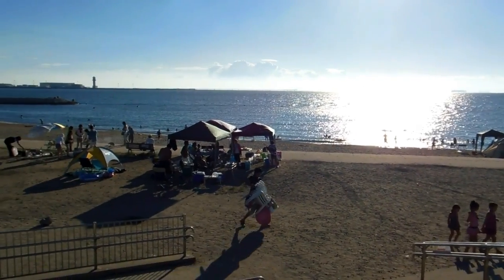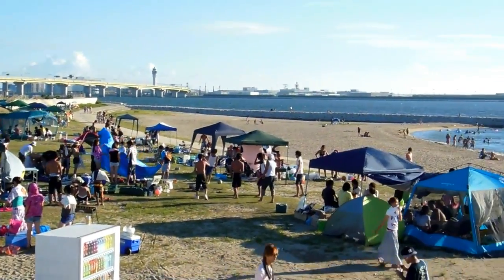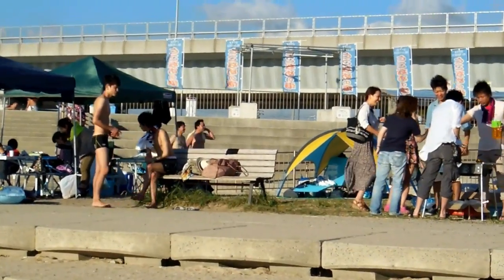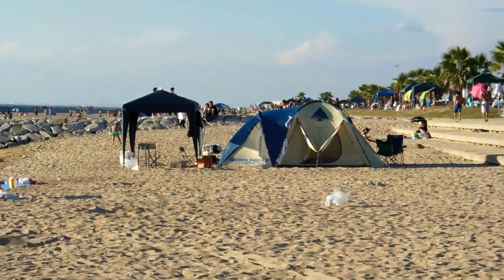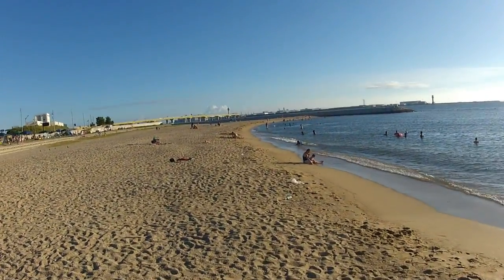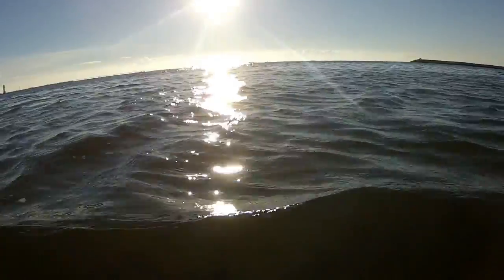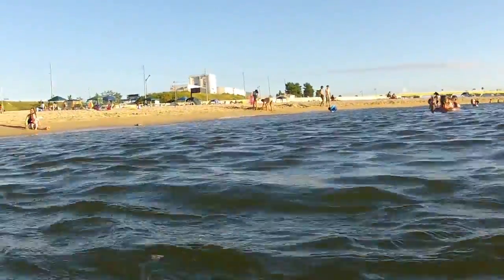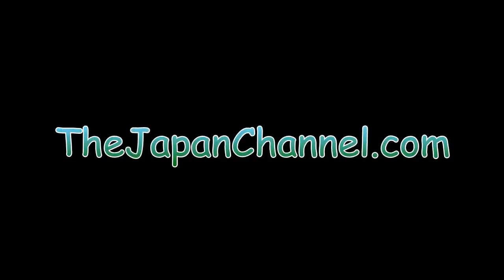A Japanese Beach